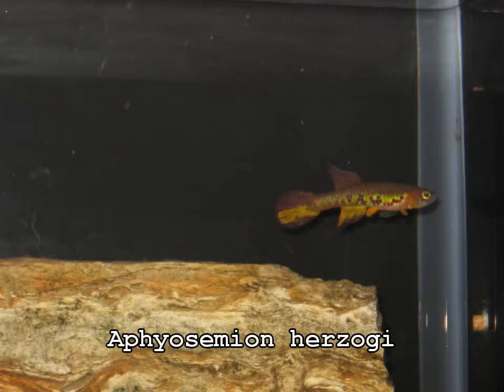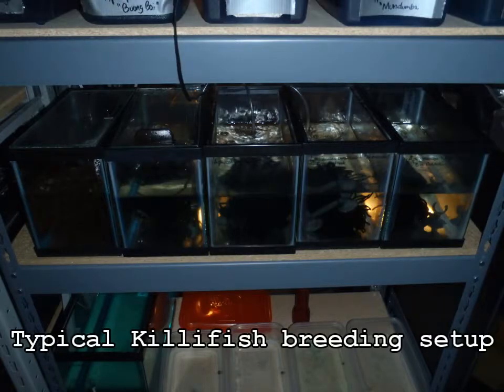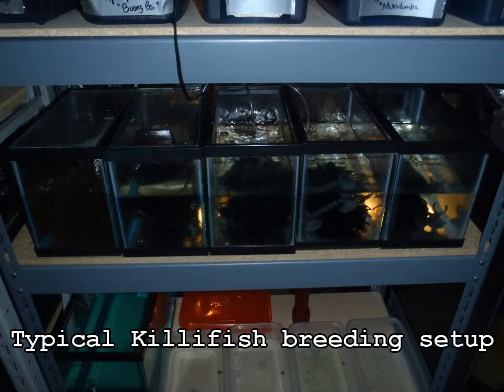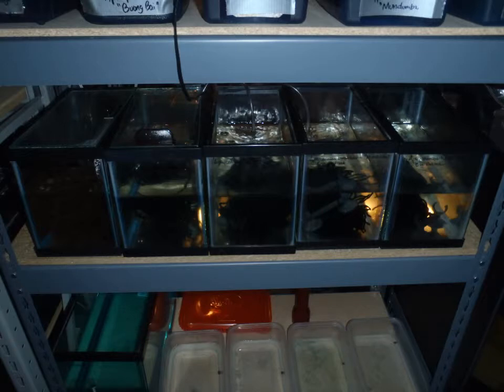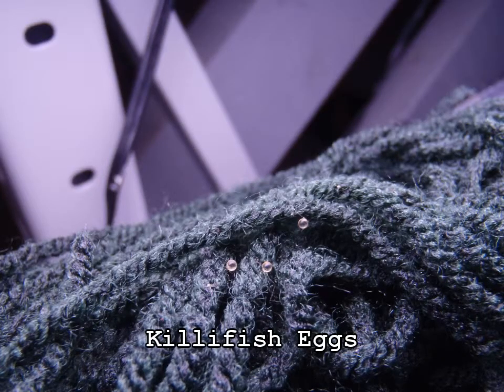Fish Breeder Show Episode 5 Breeding Fundulopanchax scheeli, killifish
Breeding Fundulopanchax scheeli, killifish, aquarium, tropical fish